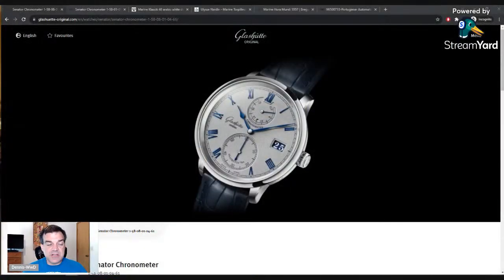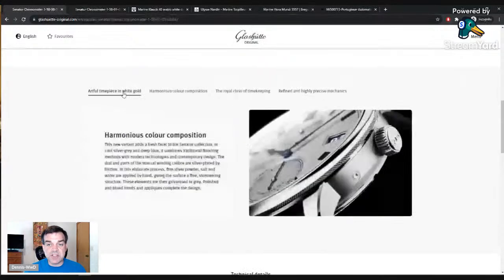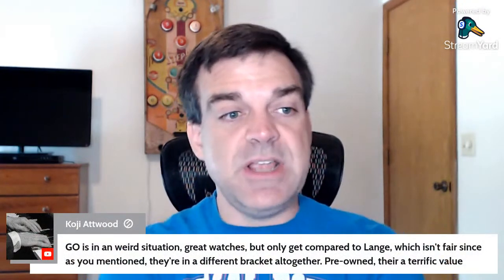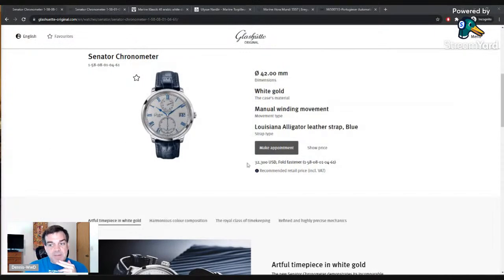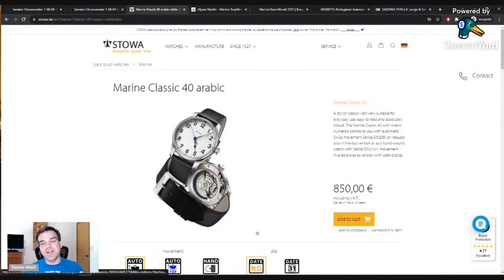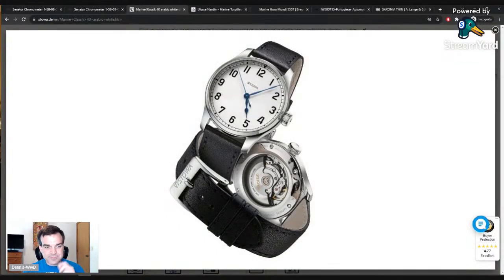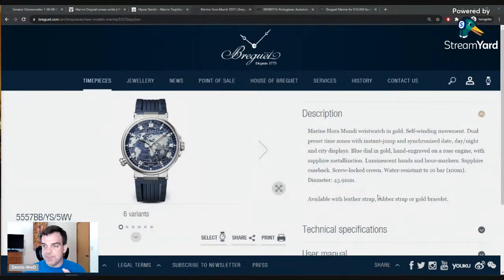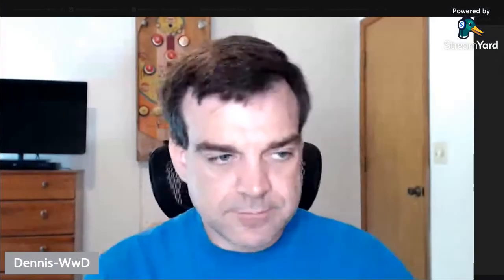Let's Talk Marine Chronometers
Given the recent release by Glashütte Original of a new version of their Senator Chronometer, this livestream will focus on discussing some of the marine chronometer watches out there.